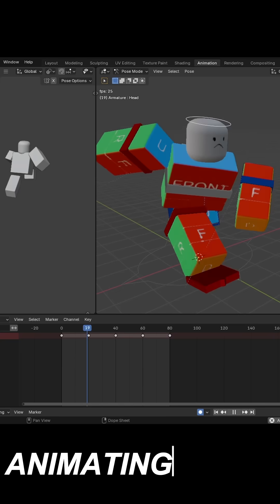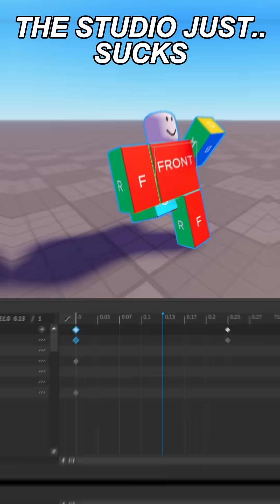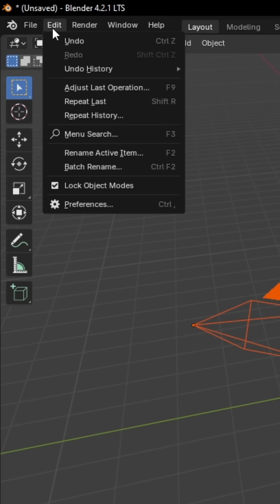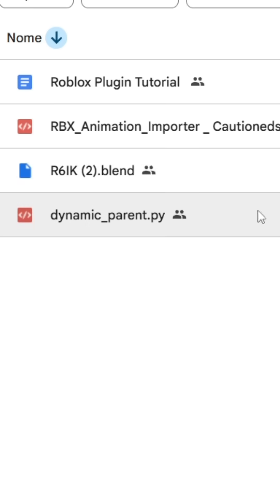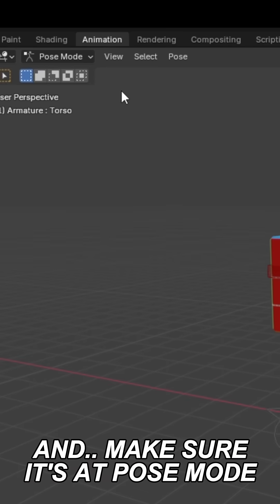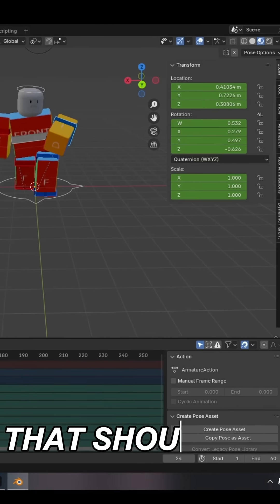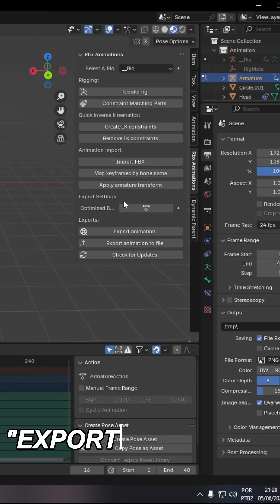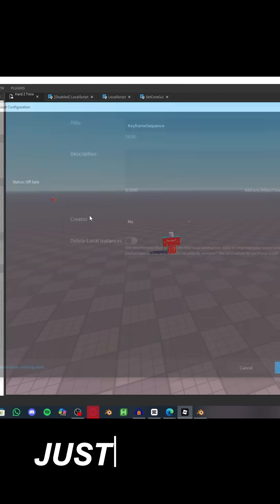Roblox Animations in Blender — Step by Step 💡blender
Want to animate stuff in roblox but got no money for moon animator 2 ? Dont worry, just use blender ! It's free and ngl it's way better too ...

Roblox is life ... Life is roblox ...